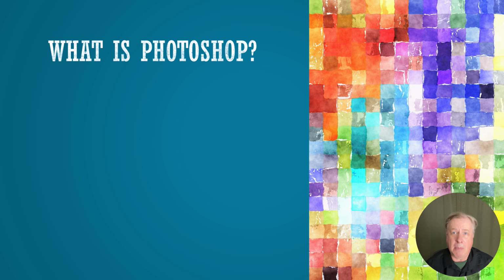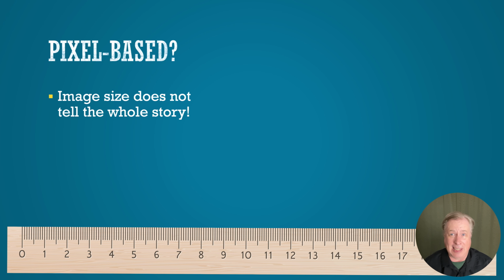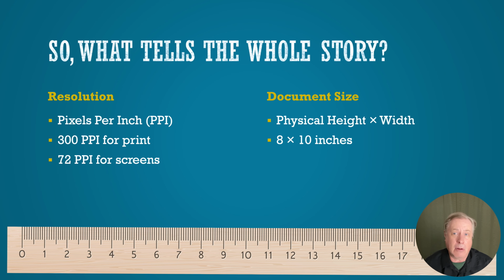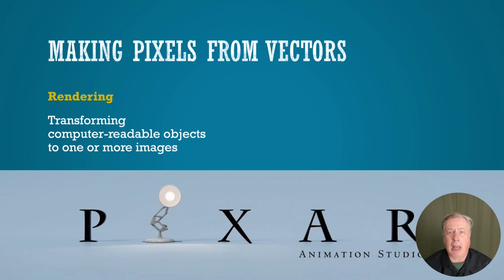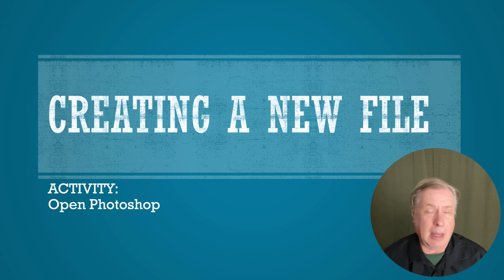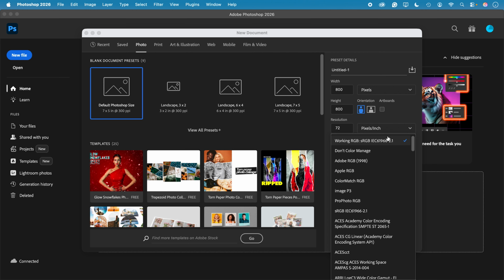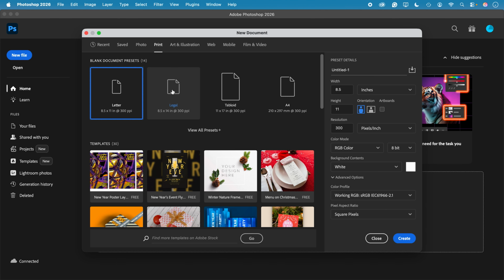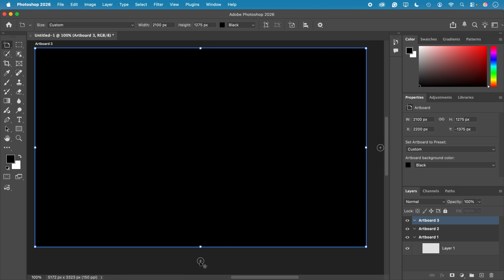Key Terminology in Photoshop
In this presentation, we’ll explore: What is Photoshop? How does it involve pixels and vectors? We will then conclude by discussing file types and creating new files from scratch.